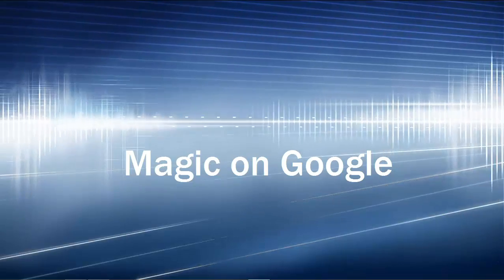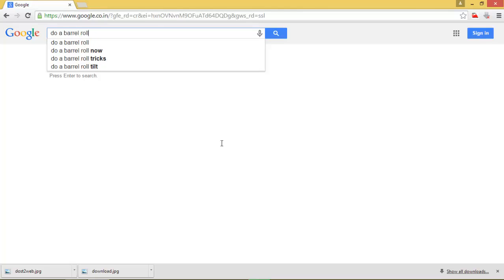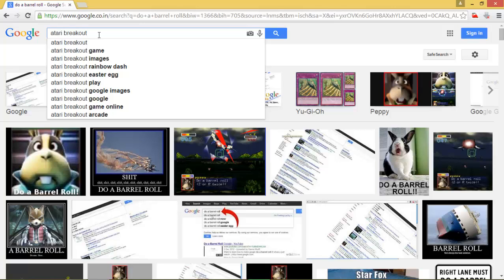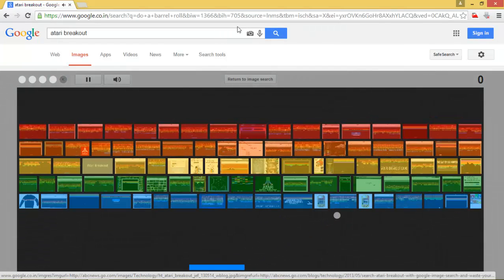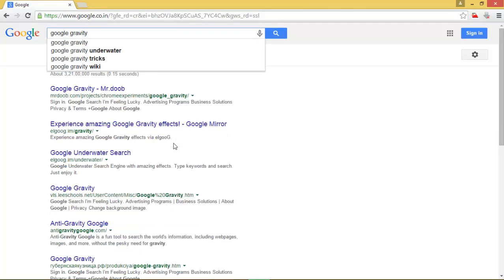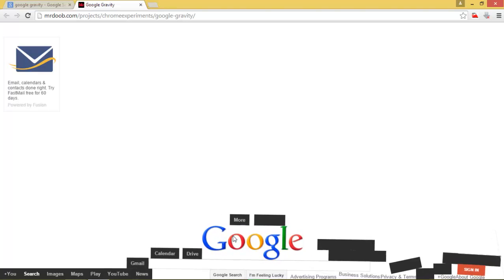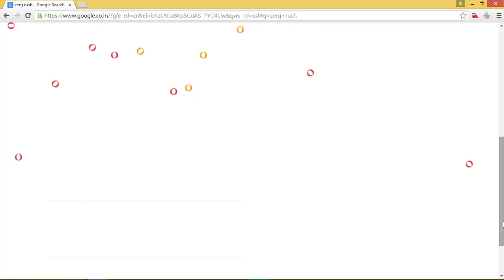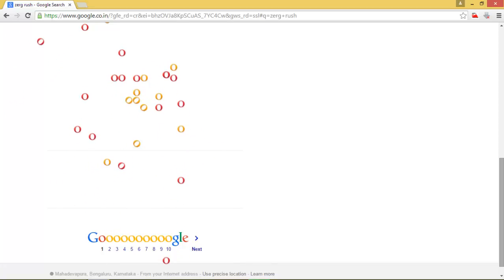Watch Magic on Google.com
Watch Magic on Google.com which never you have seen,